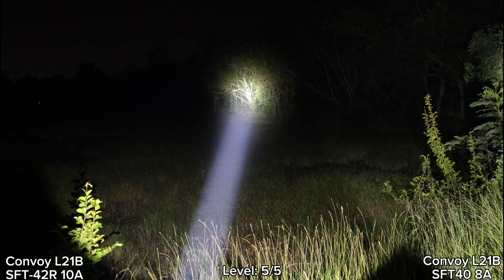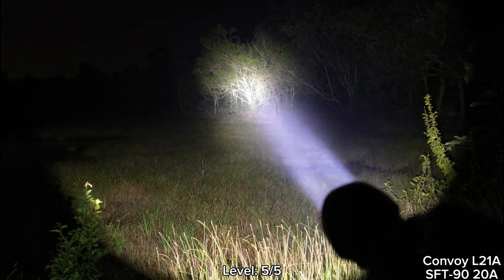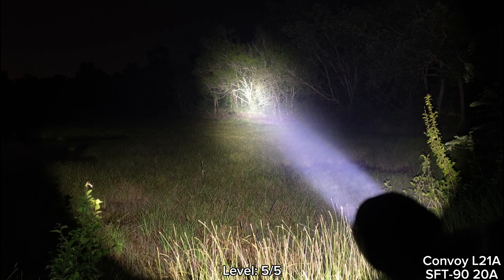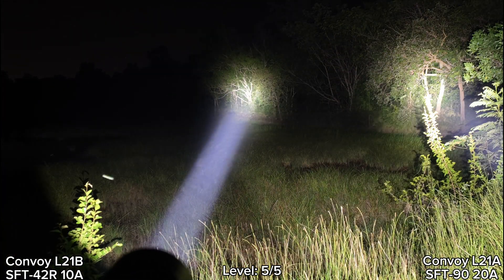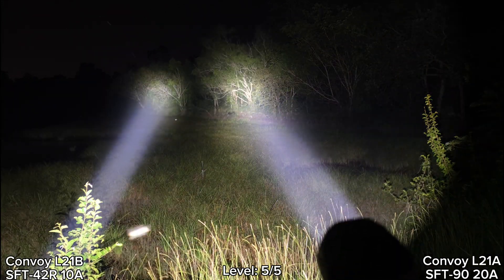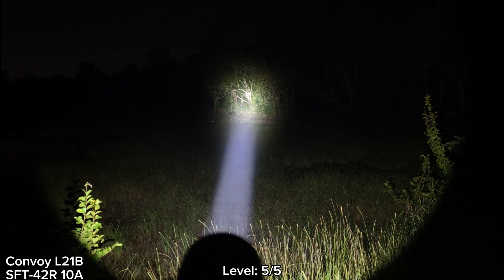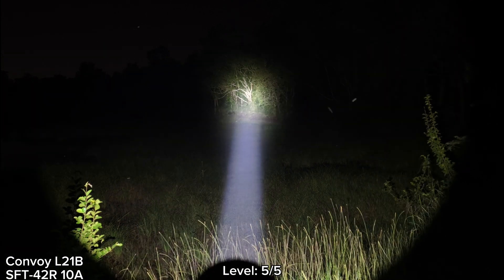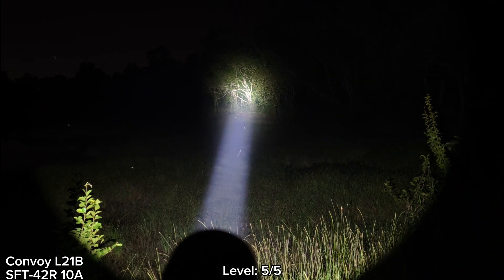Convoy L21B SFT-42R 10A Buck Driver vs L21B SFT40 8A vs L21A SFT-90 20A